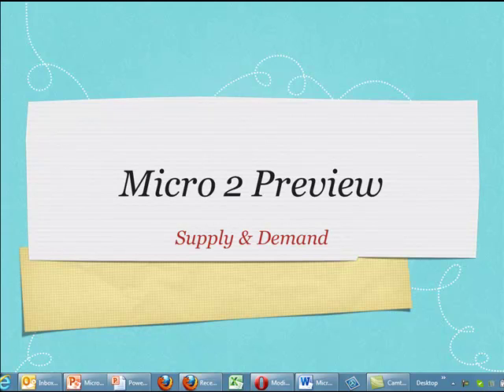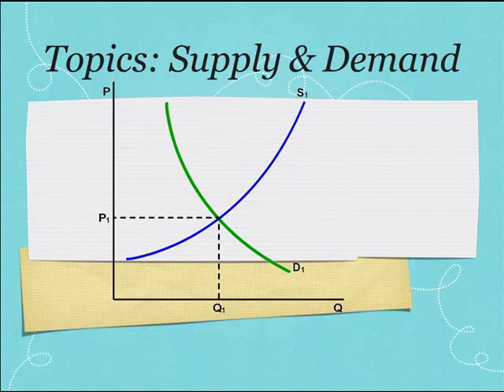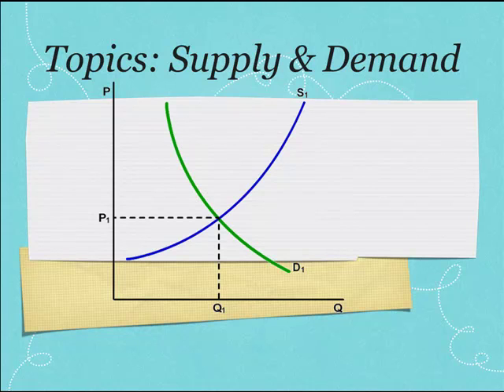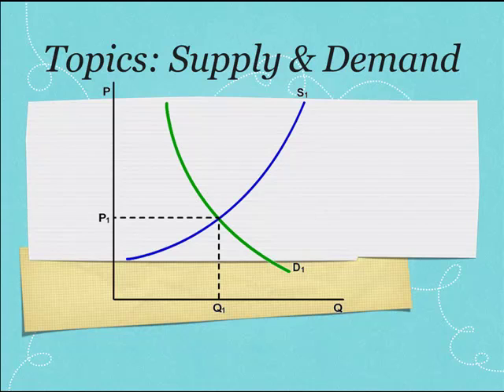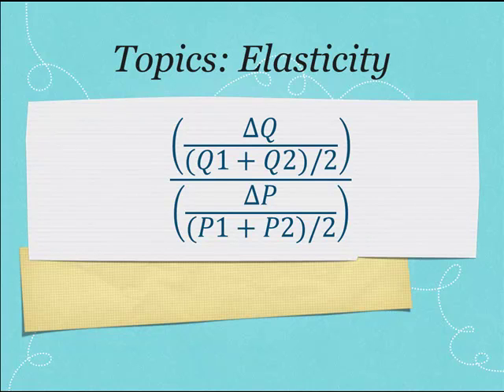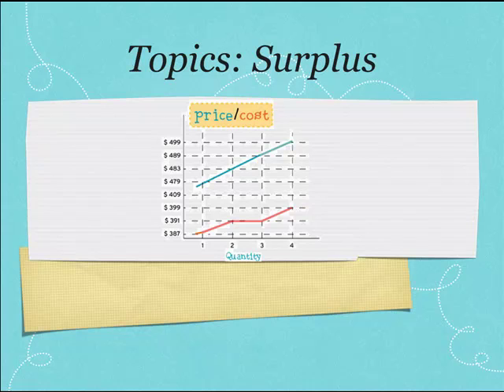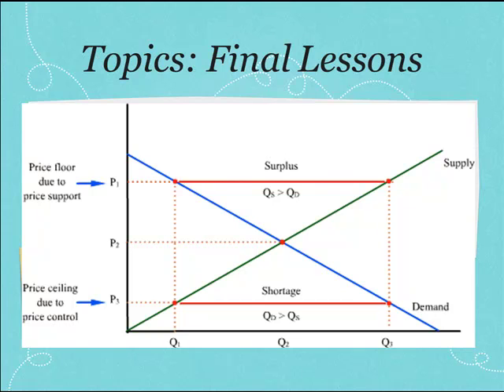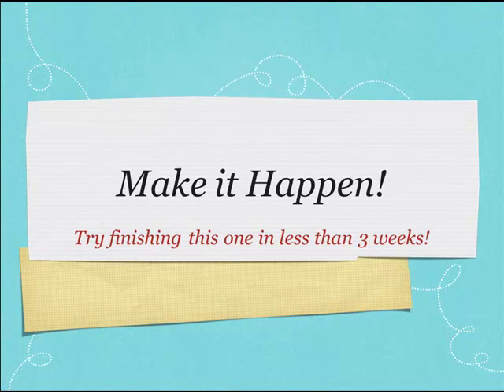Micro 2 Preview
This video introduces students to the basic content found in AP Microeconomics module 2 at Florida Virtual School.